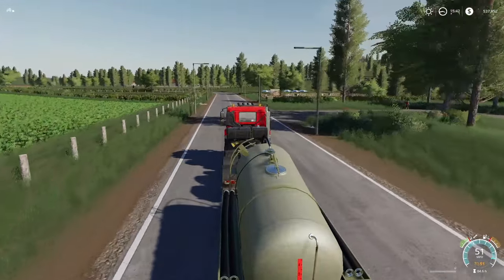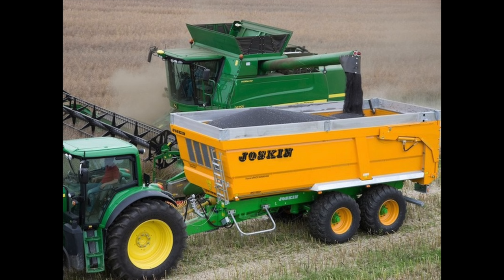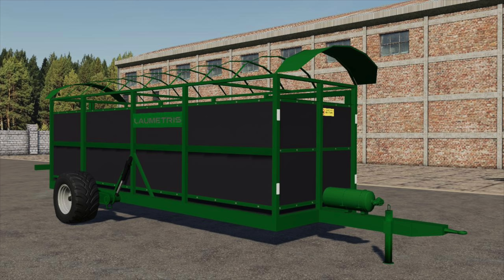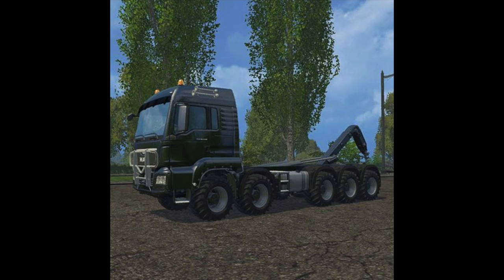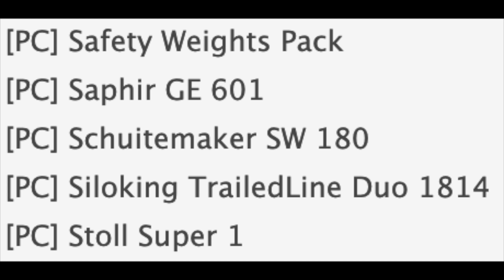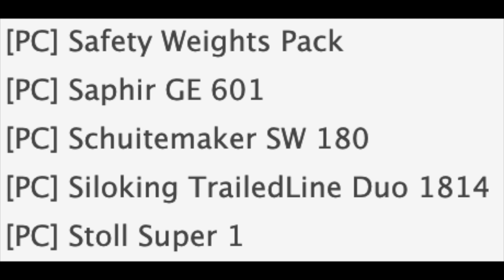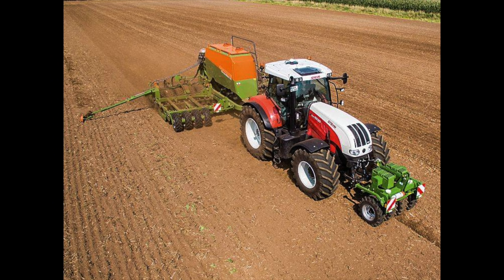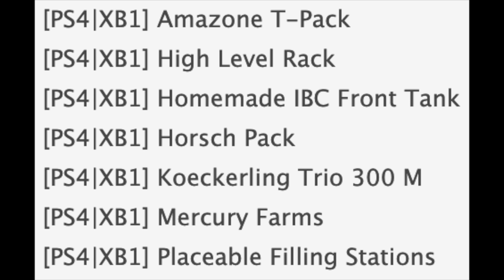HORSCH PACK IN TESTING! | Giants Forum Testing List | FS19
The Horsch Pack & Many Other Awesome Mods Are In Testing!
Giants Forum Testing List for Farming Simulator 19

Editing Computer